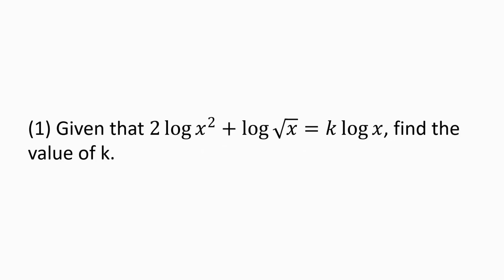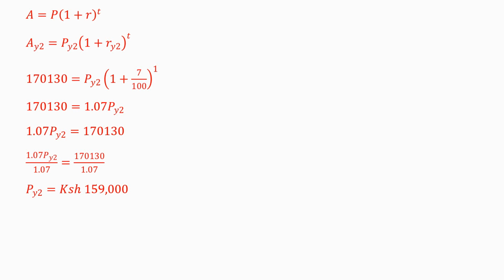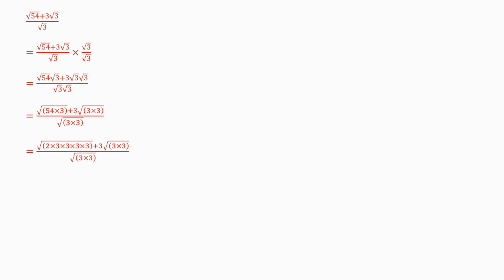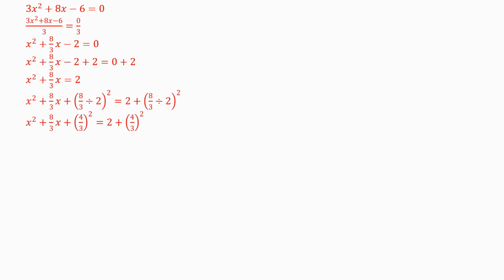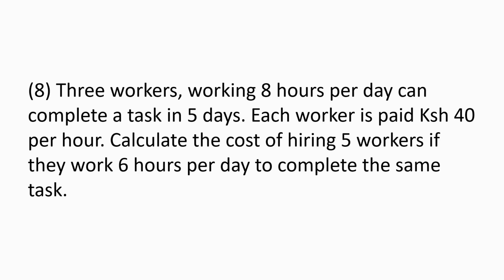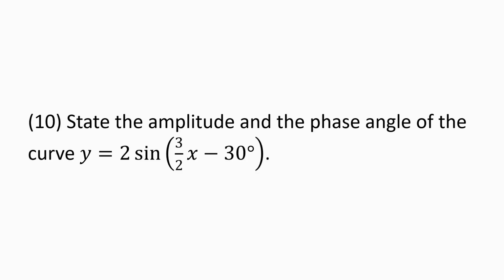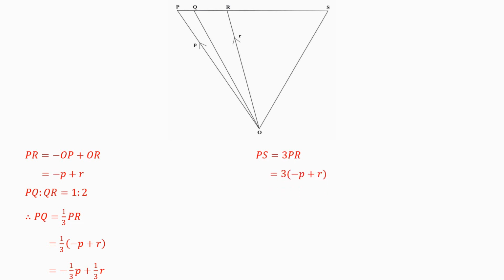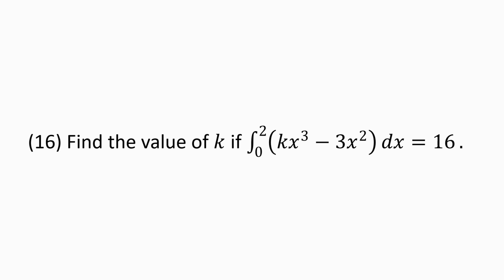KCSE 2018 Mathematics Paper 2 Alt A Section 1 Revision Guide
kcseRevision This is a KCSE Mathematics Revision Guide that references KCSE 2018 Mathematics Paper 2 Alternative A Section 1.

give a clear explanation and illustration on the differences between Amplitude, Period, Phase Angle.